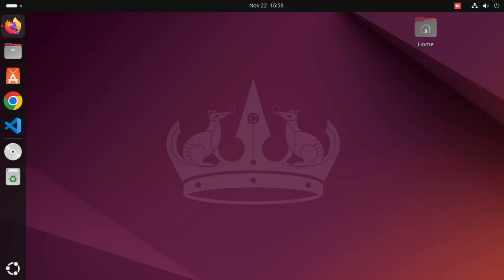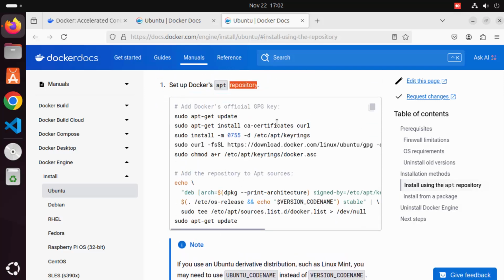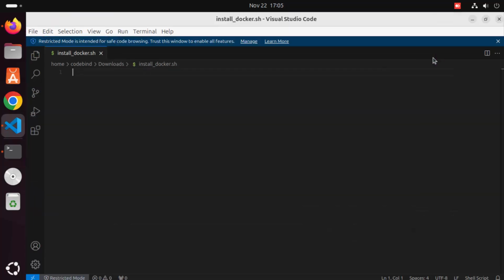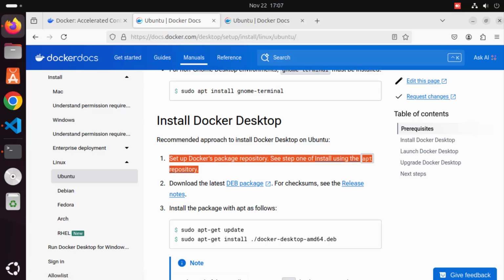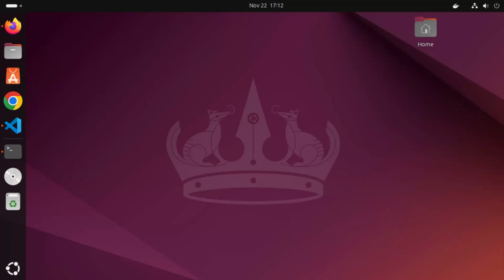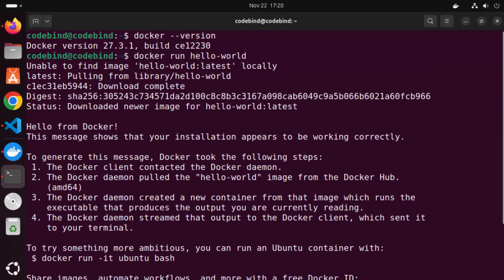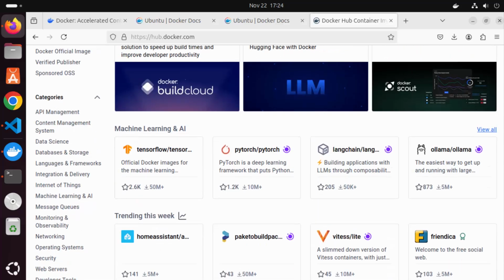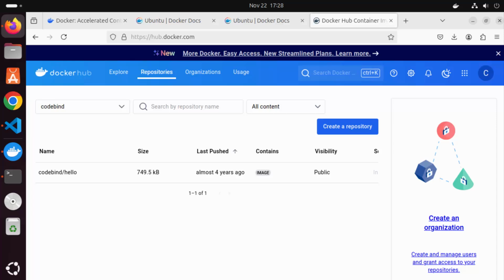How to Install Docker Desktop on Ubuntu 24.04 LTE Linux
Learn how to install **Docker Desktop** on Ubuntu 24.04 LTS Linux in this step-by-step tutorial. Docker Desktop provides an easy way to manage containers, images, and Kubernetes directly from your Linux environment. This guide covers the complete installation process, from prerequisites to running Docker Desktop for the first time.

### What is Docker Desktop?
Docker Desktop is a user-friendly application for managing Docker containers and Kubernetes clusters. It includes a graphical user interface (GUI), making it accessible for developers and IT professionals, and supports seamless integration with development workflows.

### Steps to Install Docker Desktop on Ubuntu 24.04

1. **Update System Packages**
Start by updating your system:
```bash
sudo apt update && sudo apt upgrade -y

2. **Install Required Dependencies**
Install the required dependencies for Docker Desktop:
```bash
sudo apt install apt-transport-https ca-certificates curl software-properties-common -y

3. **Install Docker Engine**
Add Docker’s official GPG key and repository:
```bash
echo "deb [arch=$(dpkg --print-architecture) signed-by=/usr/share/keyrings/docker-archive-keyring.gpg] $(lsb_release -cs) stable" | sudo tee /etc/apt/sources.list.d/docker.list - /dev/null
Then install Docker Engine:
```bash
sudo apt update
sudo apt install docker-ce docker-ce-cli containerd.io -y

4. **Download Docker Desktop Package**
Download the latest `.deb` package for Docker Desktop:
```bash
*Replace `[version]` with the latest version number available on Docker’s official website.*

5. **Install Docker Desktop**
Install the downloaded package using:
```bash
sudo apt install ./docker-desktop-[version]-amd64.deb

6. **Add Your User to the Docker Group**
Ensure non-root users can access Docker:
```bash
sudo usermod -aG docker $USER
Restart your system for the changes to take effect.

7. **Start Docker Desktop**
Launch Docker Desktop from your applications menu or using the terminal:
```bash
systemctl --user start docker-desktop

### Verify Installation
Confirm Docker Desktop is running:
```bash
docker --version
docker-compose --version

### Additional Configuration
- **Enable Kubernetes:** Access settings in Docker Desktop to enable Kubernetes if required.
- **Update Docker Desktop:** Regularly check for updates to keep your system secure and efficient.

### Benefits of Docker Desktop
- Simplifies container management with a GUI.
- Supports Kubernetes clusters for development.
- Seamless integration with development tools and CI/CD pipelines.

Docker Desktop enhances containerization on Ubuntu 24.04 LTS, making it easier than ever to build, test, and deploy applications.